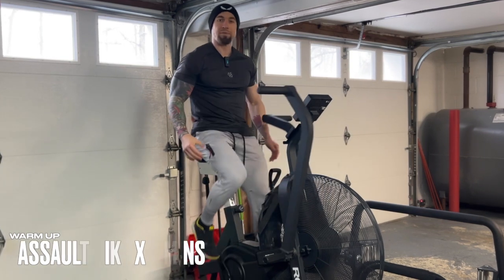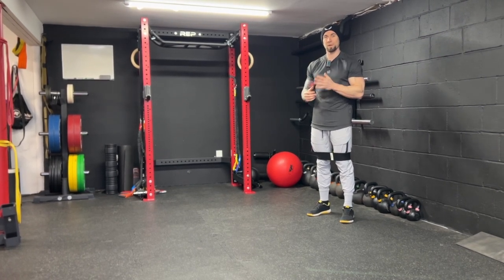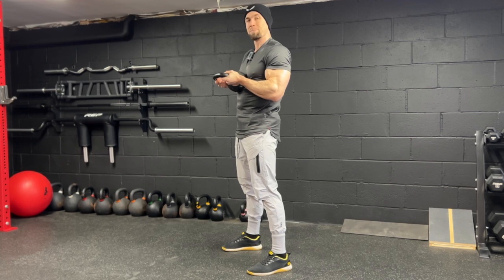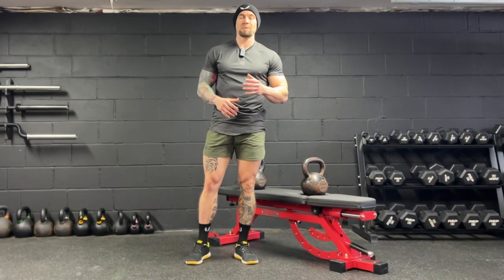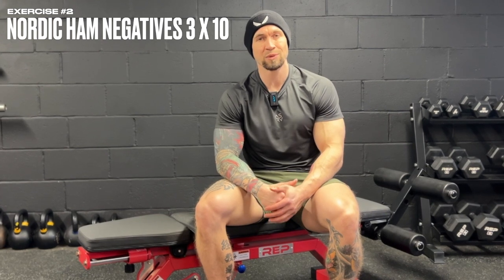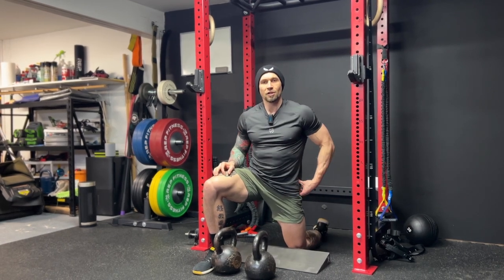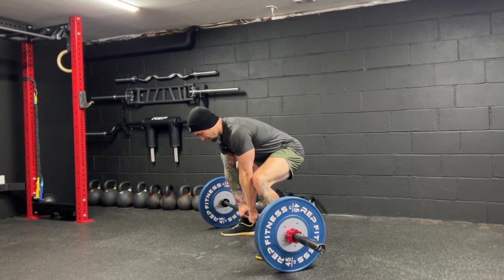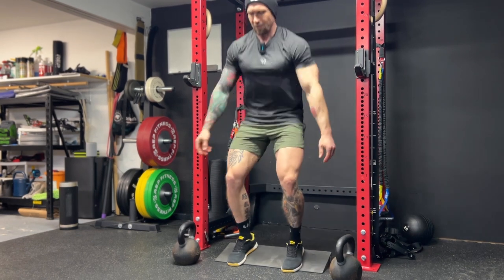BRUTAL Mass building leg workout: Ready to level up?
Bored of the same old workout routines? Try 7 days FREE on my training app, LEVEL UP your routine and LEVEL UP you results

Today's workout will be targeting the quads, glutes and hamstrings with a little more of a quad focus.

We start things off with a general warm up then we get into our mass sets and then finish off the workout with a brutal quad superset.

If you're looking to build lower body mass and size then this one is a must do.